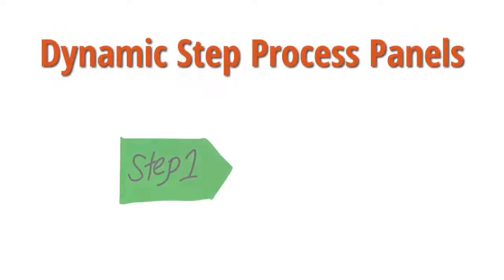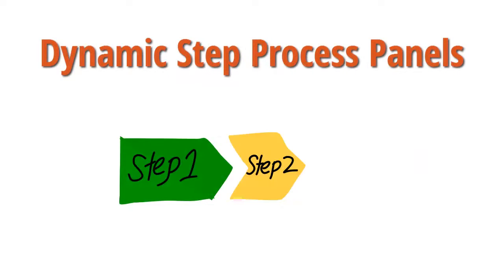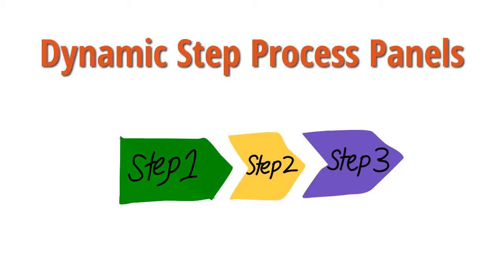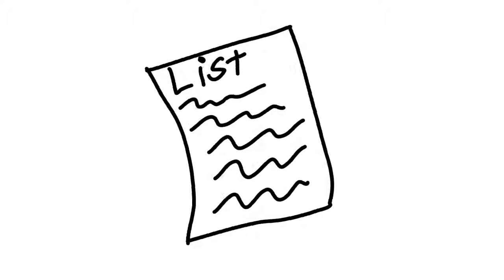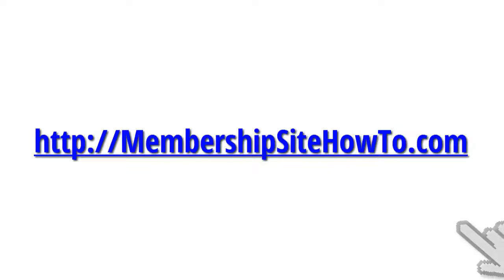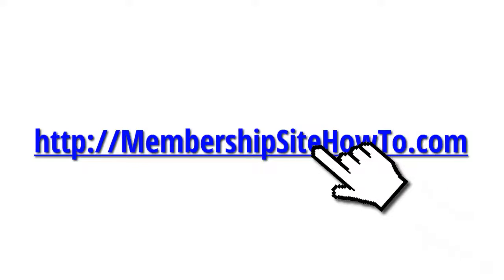Membership site with WordPress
Membership site with WordPress - http:--membershipsitehowto.com
We'll show you 5 plugins that will help you craft a well developed membership site with WordPress.